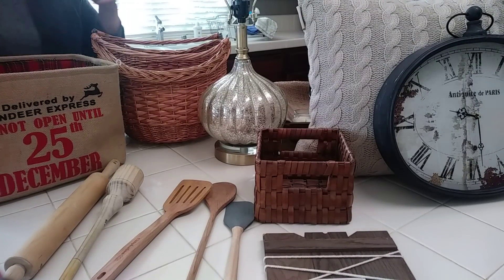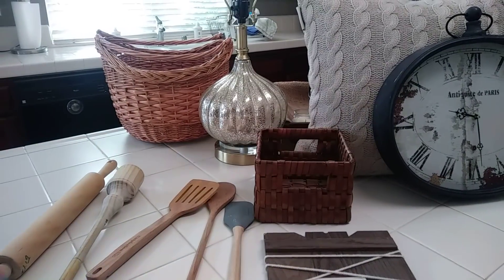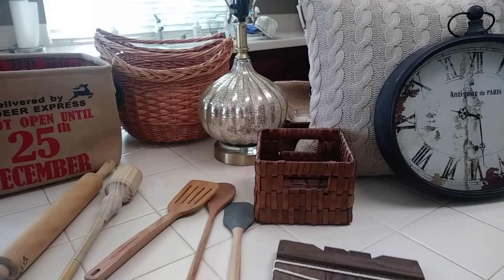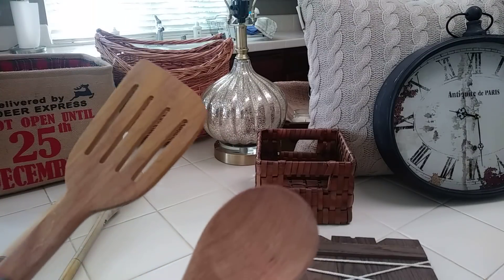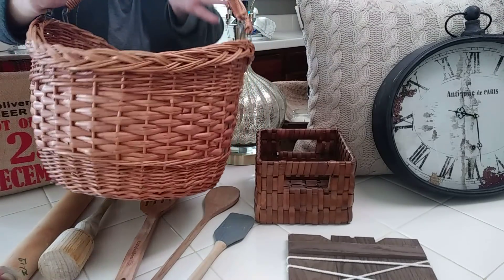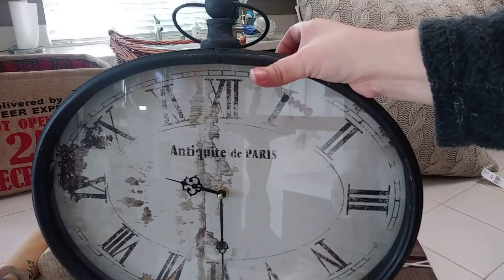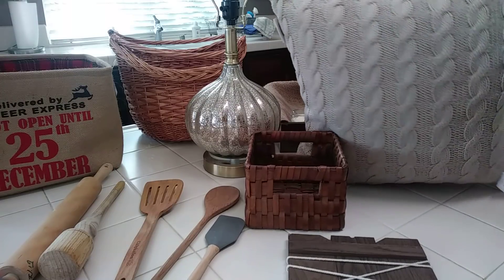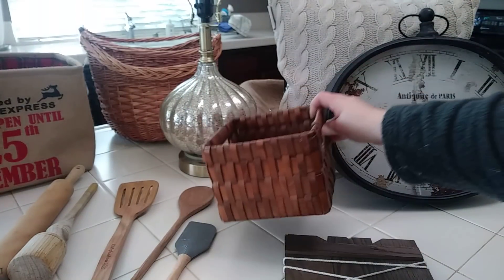Thrift Store Haul - For My Home Staging Business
Hi Guys! I'm a home stager that likes to shop thrift stores for my decor to save money. Why pay retail if you don't have to.